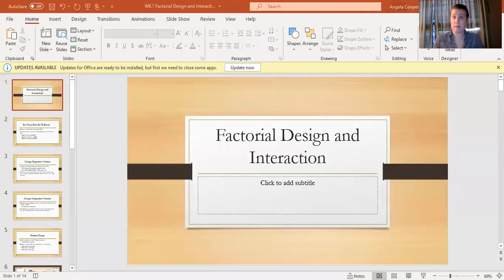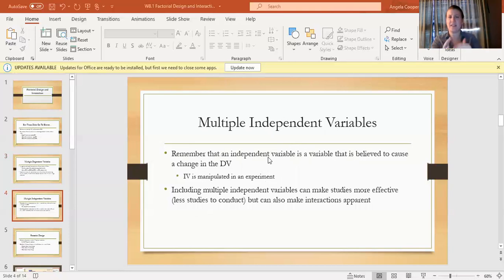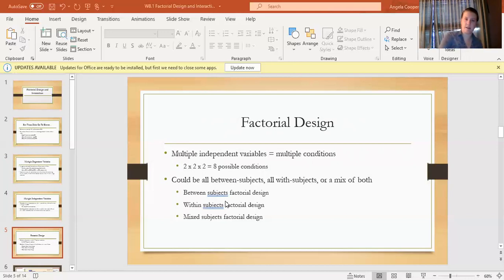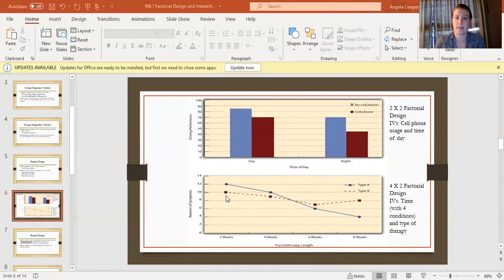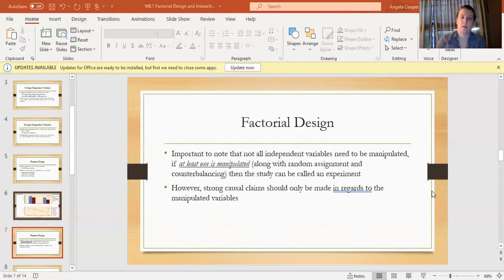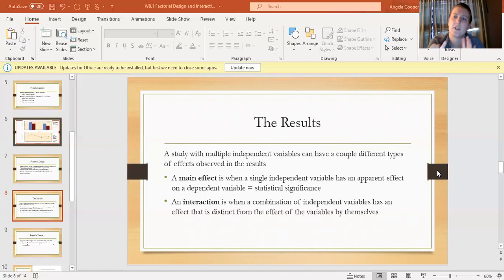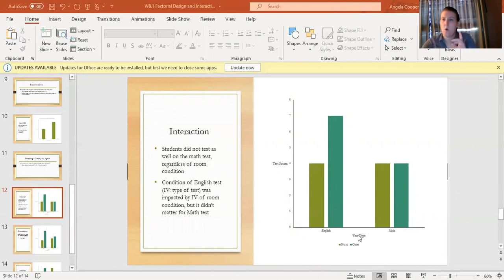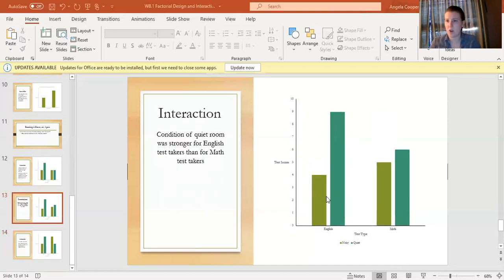Psych 144 Factorial Designs and Interactions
This video details the different multivariate study designs, as well as the presence of main effects and interactions in studies.